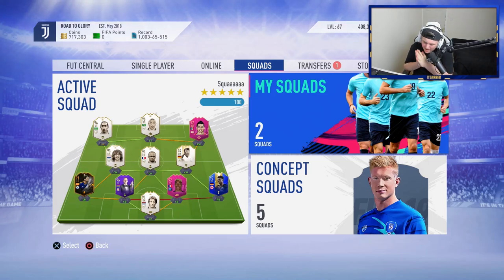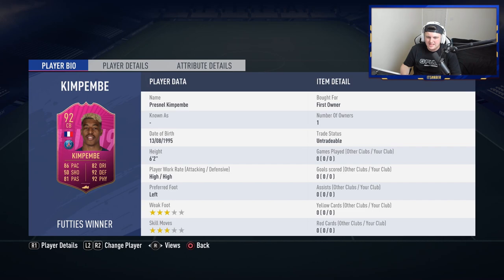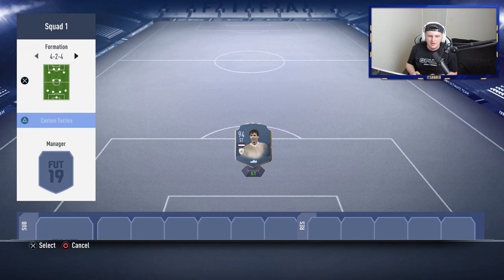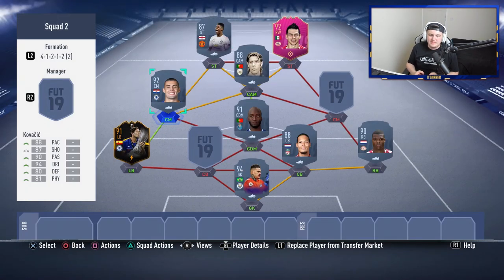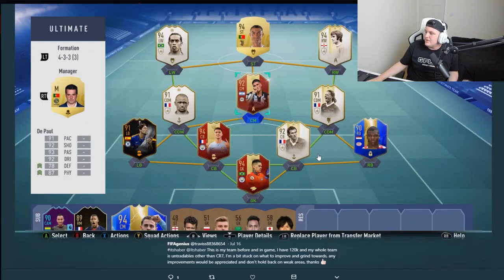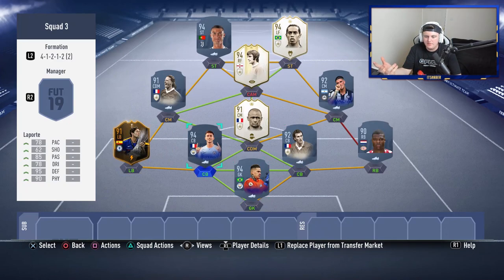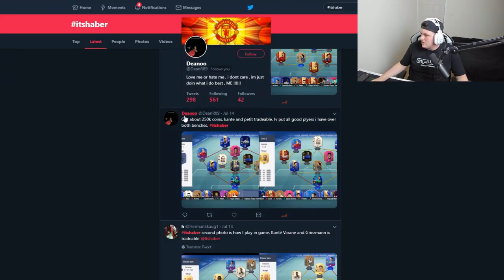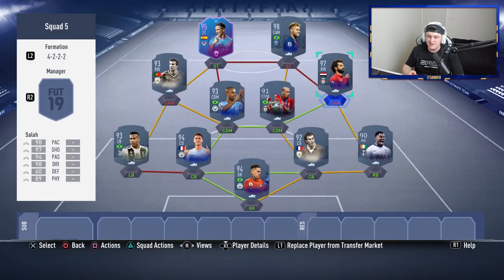I RATE YOUR TEAMS! PACK PULLED TOTS NEYMAR & TOTS MESSI! FIFA19 ULTIMATE TEAM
Fifa 19, Ultimate team, I rate your teams, Rating your teams, I rate your squads, Team rating, Squad Builder, Ultimate team for Beginners, Fifa 19 Tips, Tips, Tricks, Squads, How to get better at Fifa